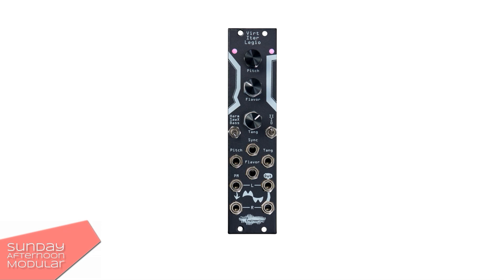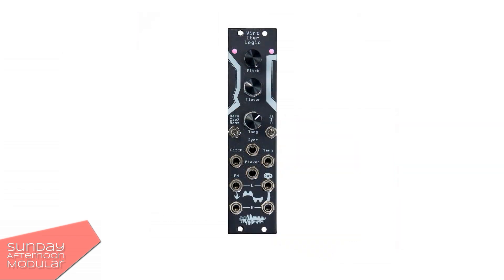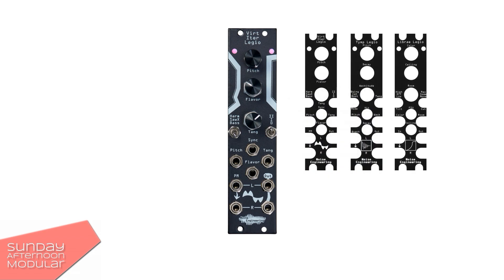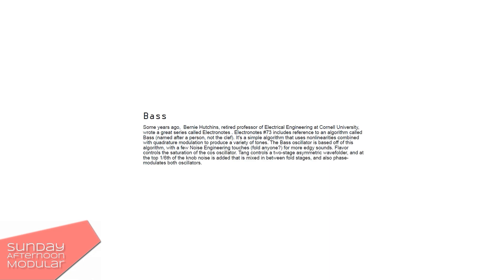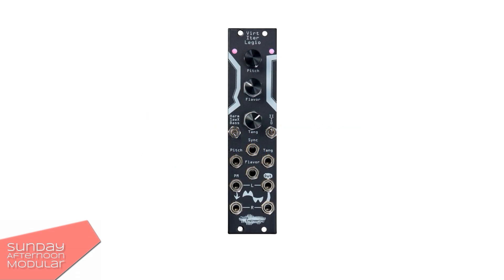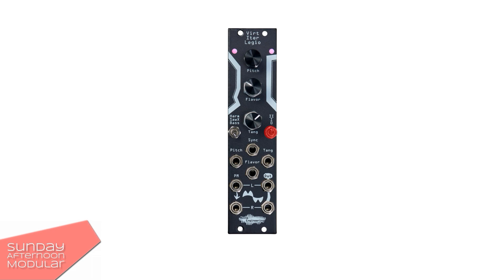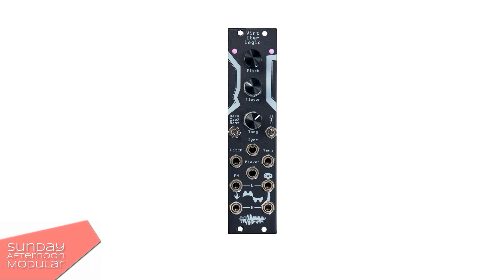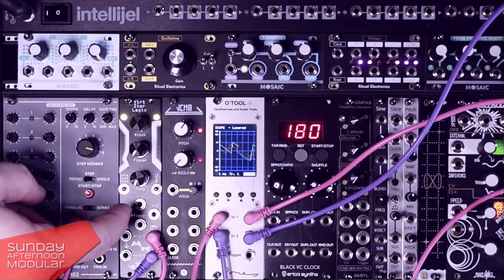Noise Engineering VIRT ITER LEGIO - stereo oscillator and much more!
In this video, we're gonna have a look at the VIRT ITER LEGIO stereo oscillator from Noise Engineering. Via USB you can transform it into any other module of the Legio series.

If you enjoy my videos and want to support my little channel, it would mean a lot to me if you like the video and become a subscriber.